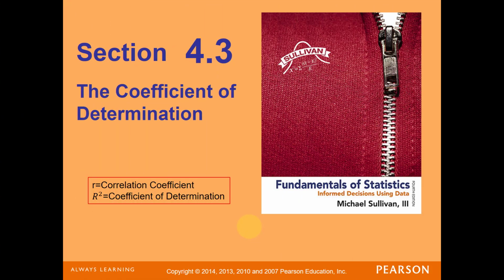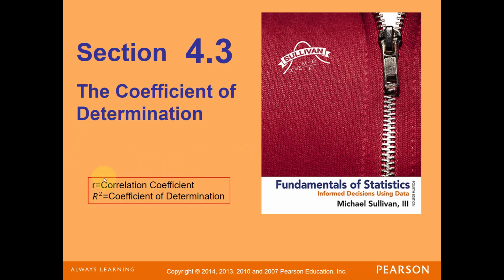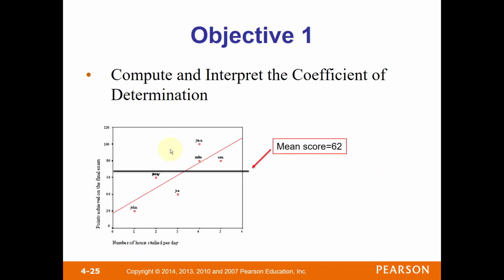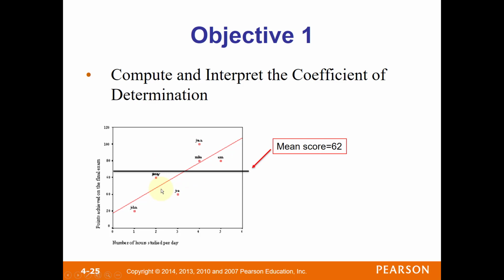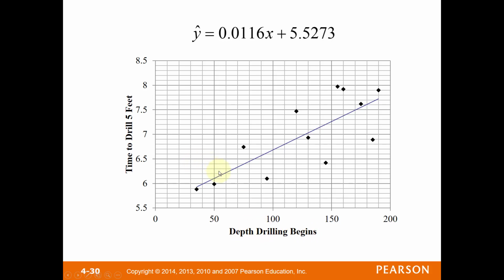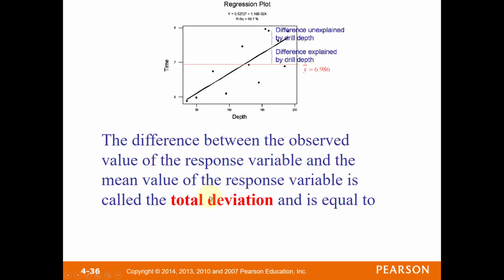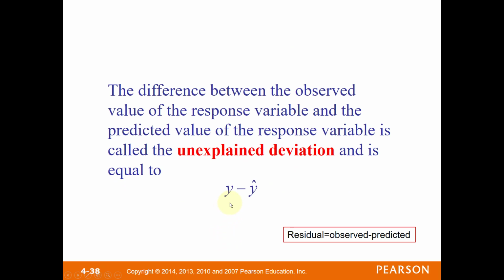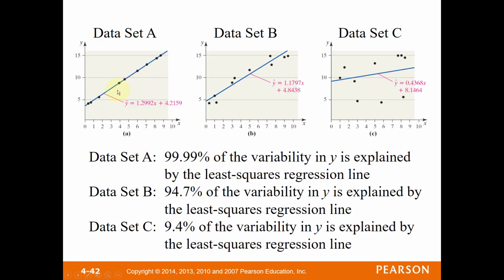Section 4.3 Lecture Video